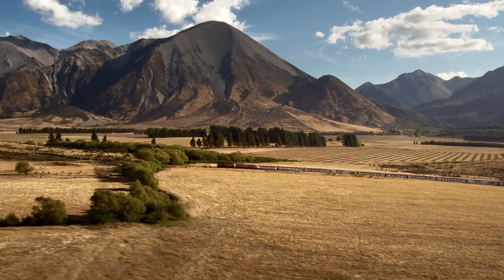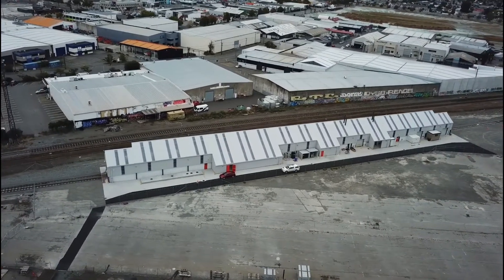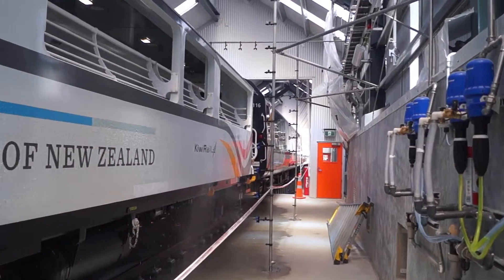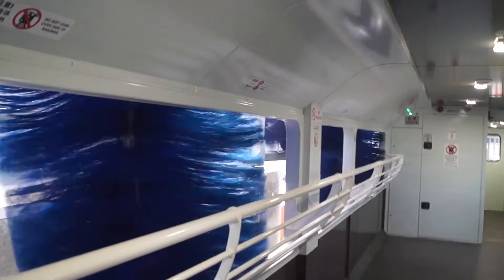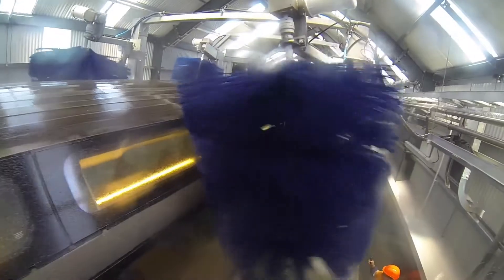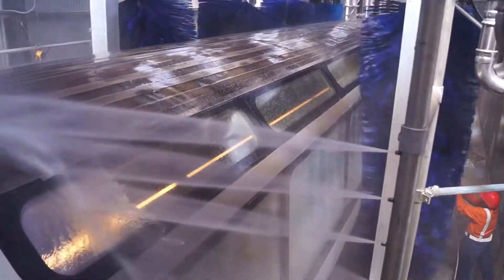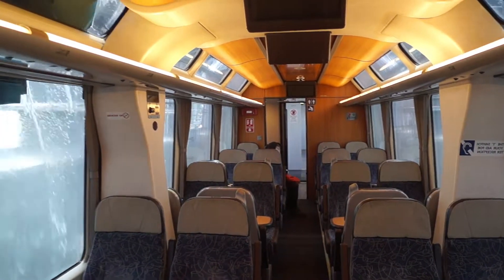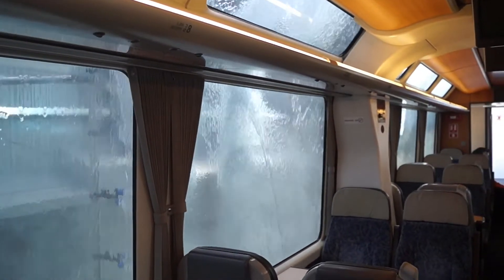Process Of Cleaning 790 Feet Long Train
One of the hardest parts of a train to wash well is the front and rear. This is often because the train doesn’t have time to stop so the system has to wash the front and rear while the train continues moving. This is where a lot of other systems fall down. They either have systems that are prone to dangerous failures or do a poor job.
InterClean’s systems excel in this department with a number of front and rear wash options. With multiple and double adaptive brushes that utilise world leading fail-safe functionality through to completely touchless front and rear wash componentry – you can be sure that your trains will get washed properly while the risk of an accident is minimised.